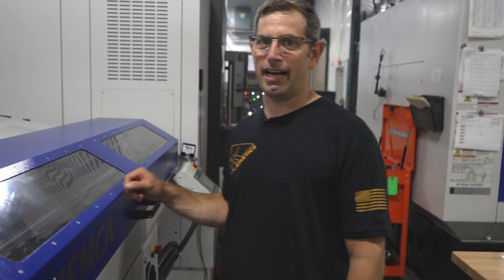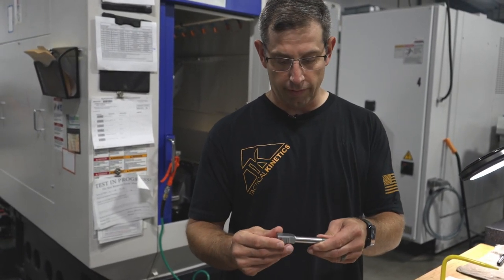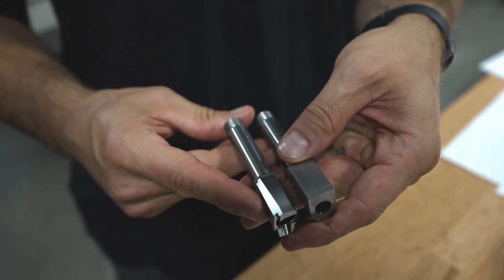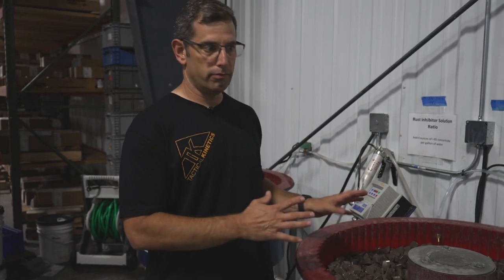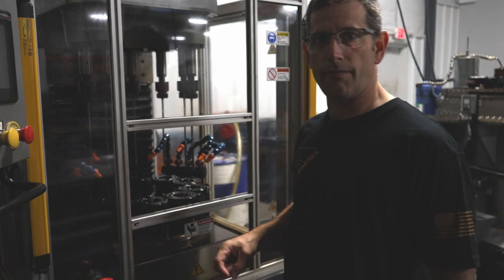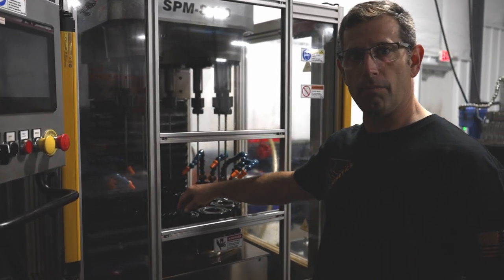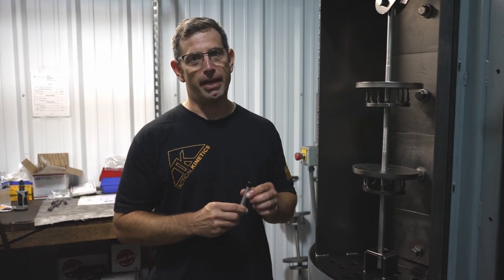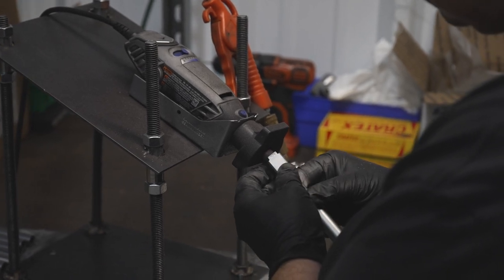How We Make Pistol Barrels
Here's how we make pistol barrels at Tactical Kinetics.